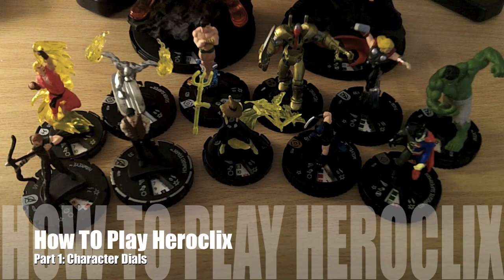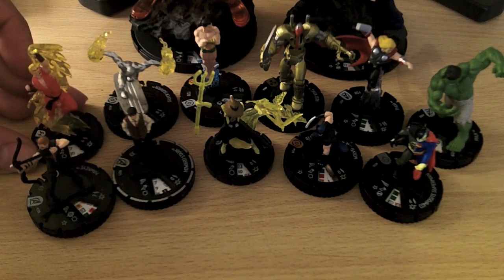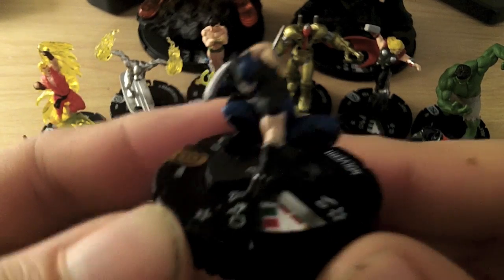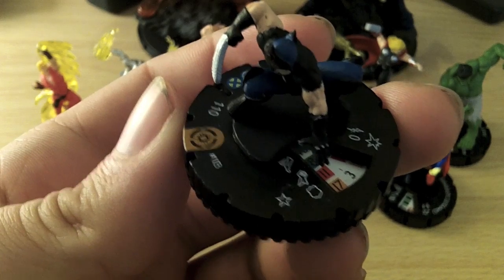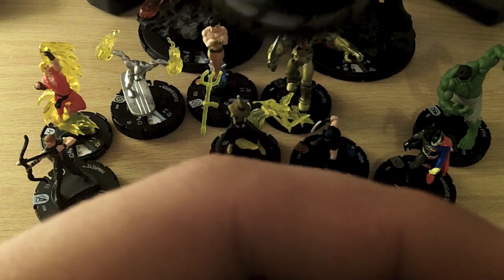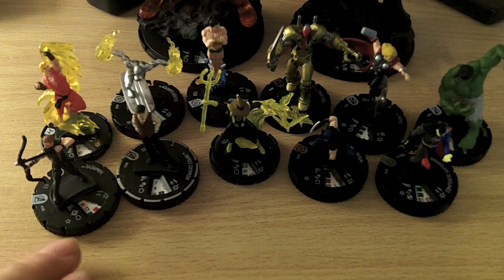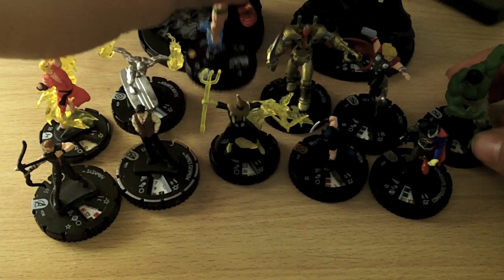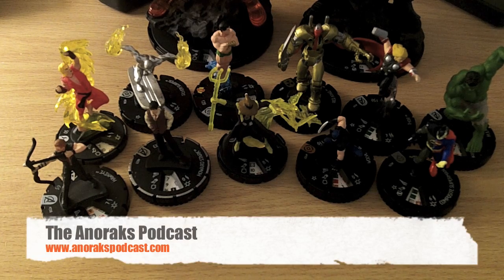How To Play Heroclix Pt.1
This is part one of my beginners guide to Heroclix. Over the course of this series I will teach you all you need to know to play a full game, starting with basic rules and slowly adding on extra information until you're ready to go into the world of Heroclix and become a master strategist.

In this part we go through the character dials and what each value represents.